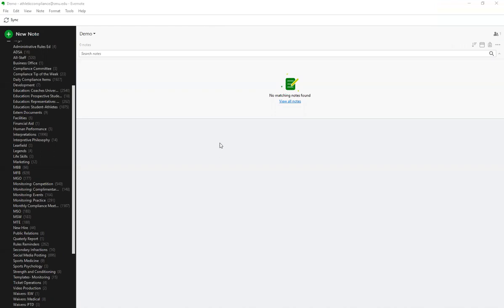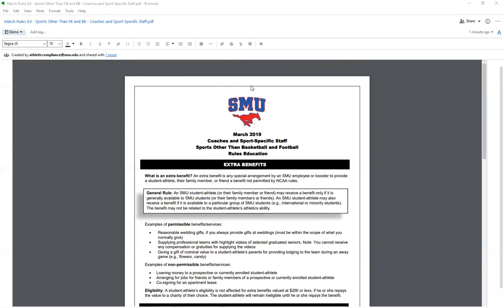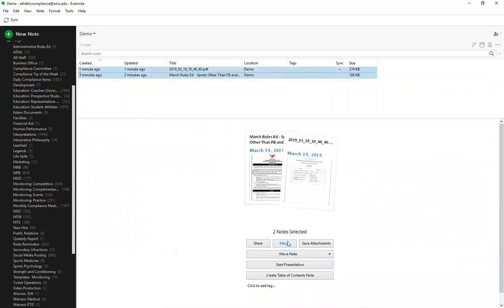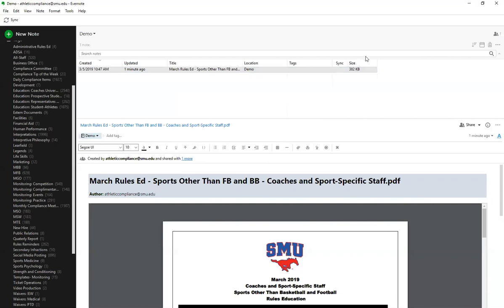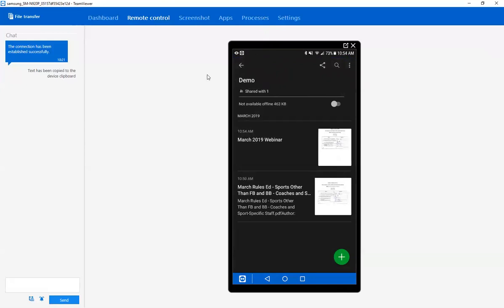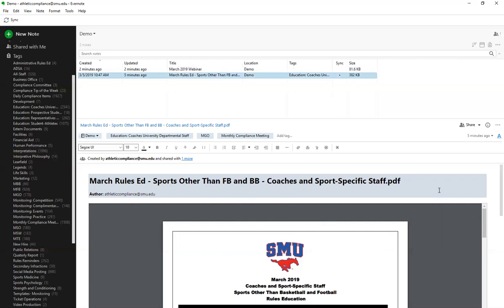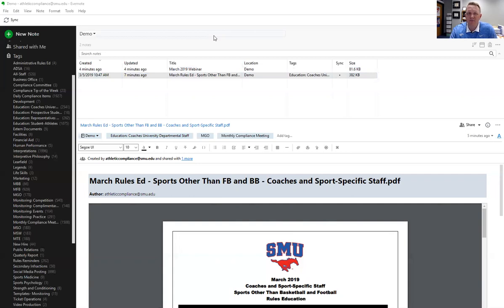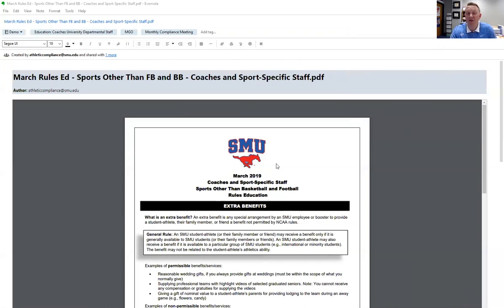March 2019 AthleTechCompliance Webinar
This month, we demonstrate how we catalog rules education using Evernote!

Scanner demonstrated in this episode is the ScanSnap s1300i and can be found  This is not an endorsement and we don't receive compensation for this referral.

Note: this is a re-broadcast of the original episode which originally aired on March 5, 2019.